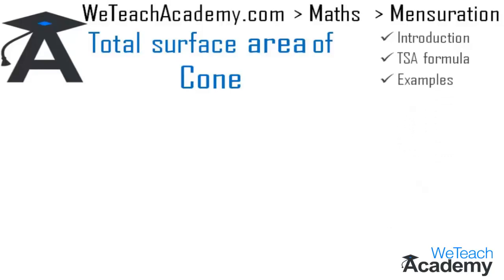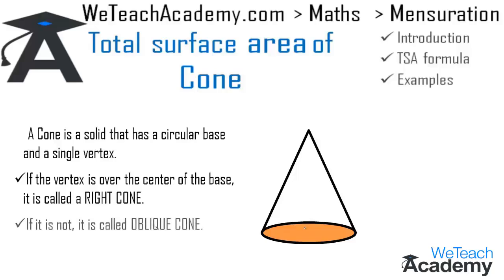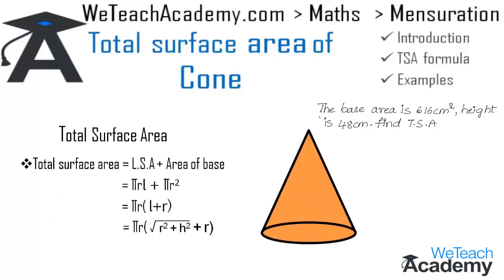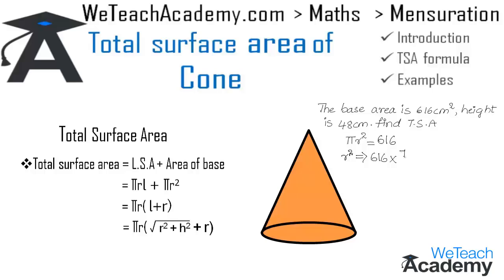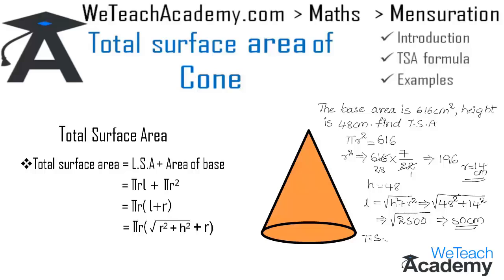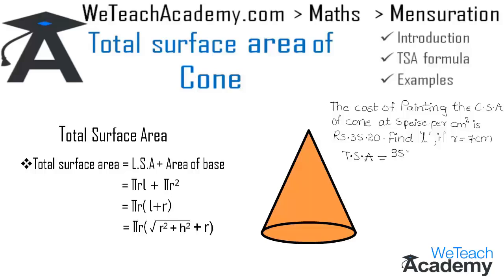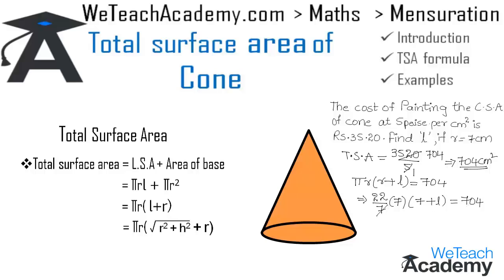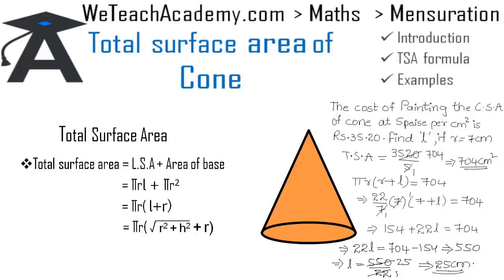Total Surface Area Of A Cone / Maths Mensuration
Let's learn how to find the total surface area of a cone with some solved examples.